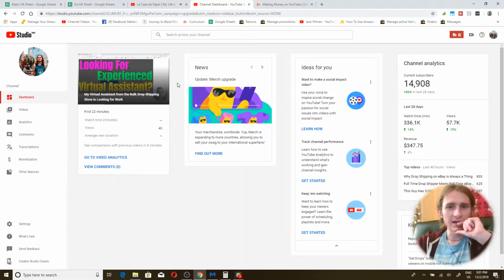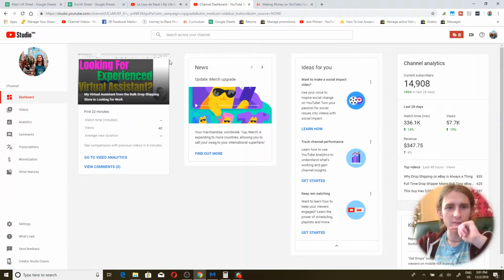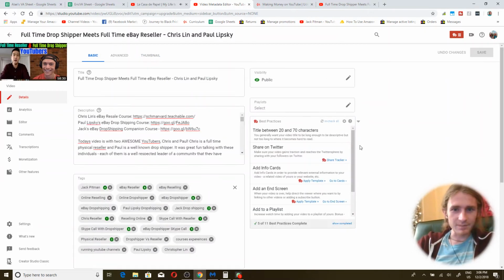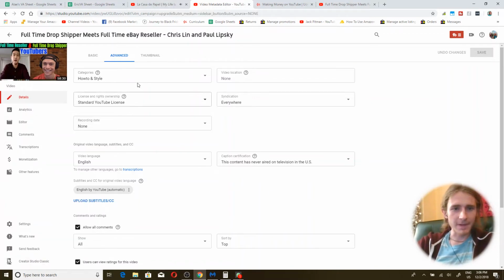Quick Overview Tour of YouTube Studio Beta December 2018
Interested in Drop Shipping Software? There is loads available. Check them out below

All-In-One-Drop-Shipping-Suites

These tools all allow you to List items, Reprice items, and do some form of  product research or sniping for one monthly price.

AutoDS - Get price & stock monitoring, 100 HOT products and 30 FREE automated orders for $1 first 30 days

This tool pairs with most Listers and keeps track of price changes.

Product Research and Sniping Tools

These tools allow you to identify source URLS of items that other people have already sold before.

JitBit Macro Recorder:
Learning to automate tasks using Macros can save you exponential a mounts of time. I use JitBit Macro Recorder for my macros.

Kabbage Business Loans:
You can sync your paypal account up with kabbage and get a business loan. Kabbage can be very useful for cashflow.

Hydra  is my favorite tool for bulk posting because the price of Hydra stays the same no matter how many items you post with it. It allows me to quickly and easily post 100,000 + items a month

Infinii is a "Suite" that  allows you to post items and track items as well.

Tyler runs a dropshipping channel and shares information about his ecommerce business. Tyler has helped me (Jack) with a few things over the years. He is a good guy.

Thai does regular videos about dropshipping on eBay

Austin is doing a  $10K Profit in a Month challenge

Paul Lipsky
Paul runs a YouTube channel about Drop Shipping sourcing from Home Depot using Title Optimiation and scaling through Virtual Assistance.

Becky runs a YouTube channel about drop shipping from the UK.

Carlos runs a YouTube channel about drop shipping in Spanish.